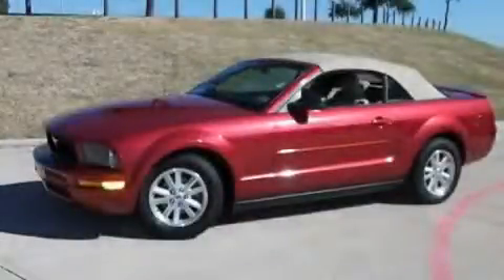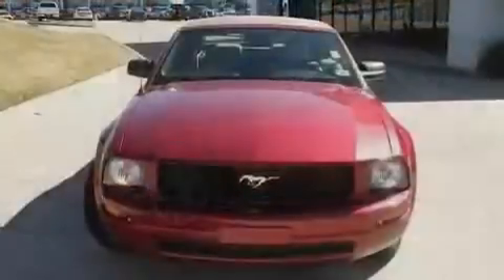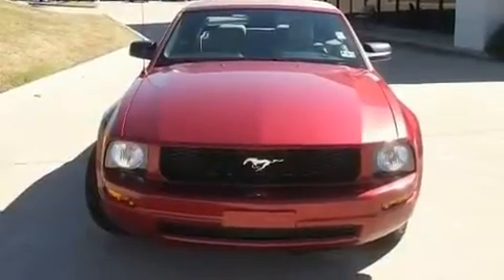2007 Ford Mustang Irving TX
Year: 2007
 Make: Ford
 Model: Mustang

 Trans.: Automatic
 Exterior: Redfire Metallic
 Miles: 59,889
 Interior: Medium Parchment

 786 Valley Ridge Cir.

 Pre-Owned 2007 Ford Mustang Lewisville TX